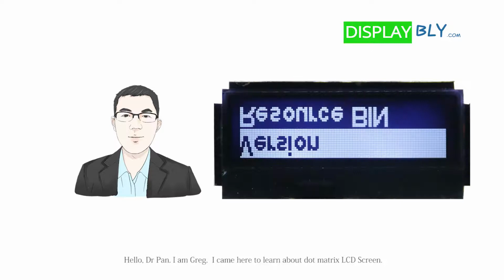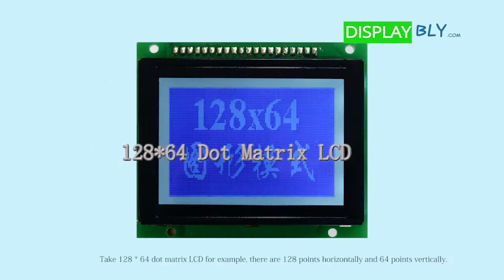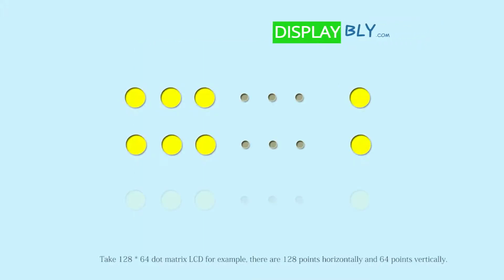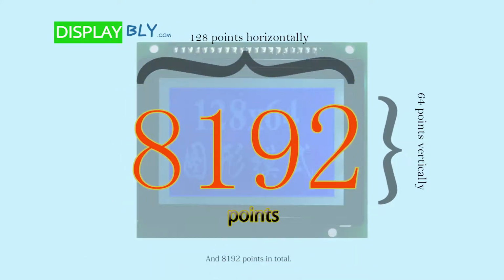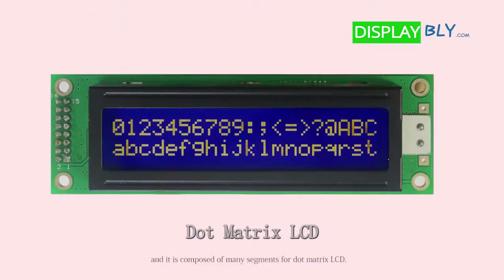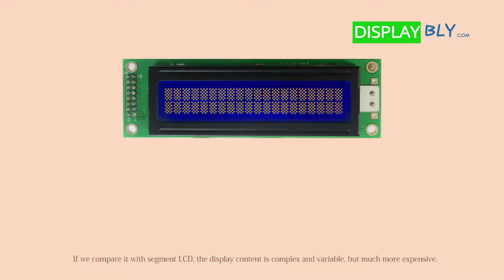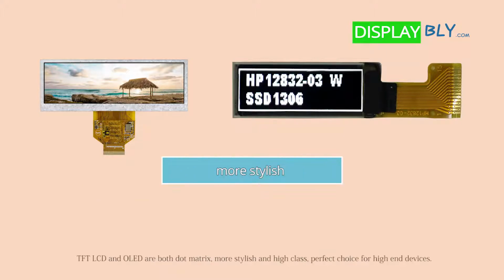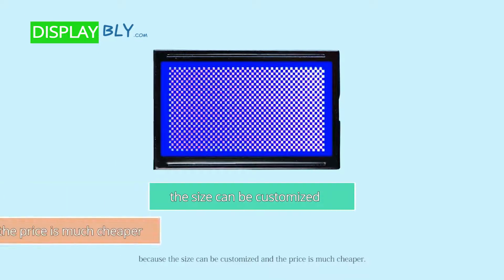Tutorial: Dr Pan Teaches Dot Matrix LCD Screen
Dr Pan teaches with animation at displaybly.com and tells you the distinct qualities and attributes of  Dot Matrix LCD Screen.